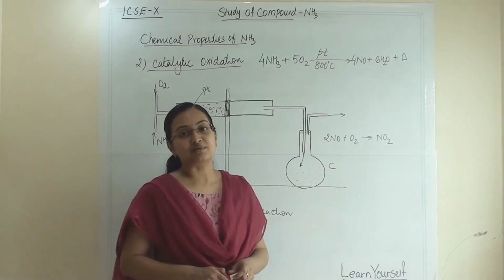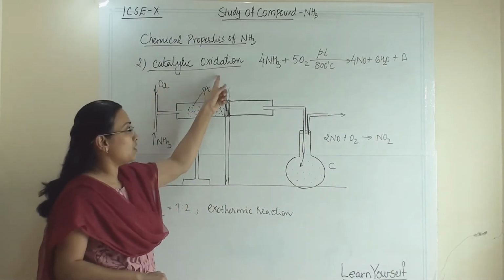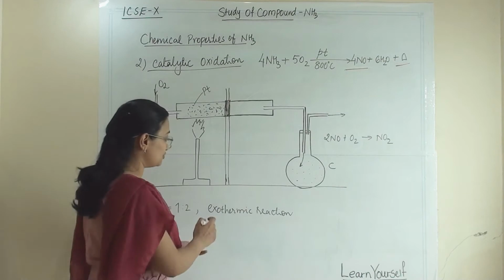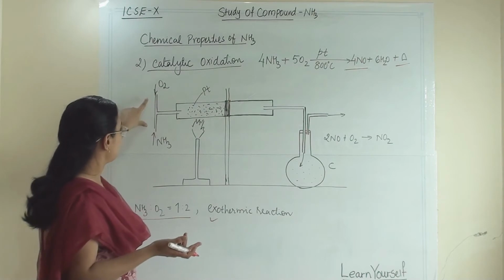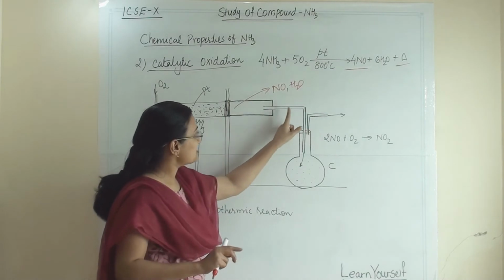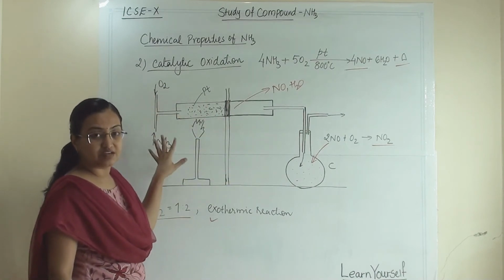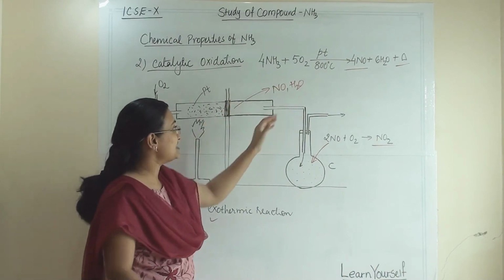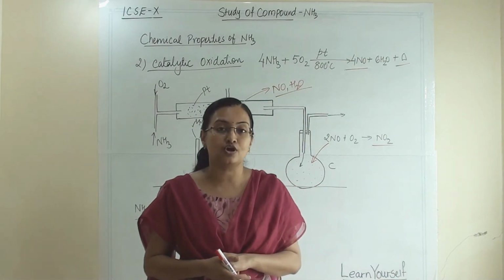ICSE Std-10 Chemistry- Catalytic Oxidation NH3||Chemical properties of NH3 ||Study of Compounds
ICSE/ Chemistry/ Std 10/ Ch 7-
Catalytic Oxidation NH3  -  Chemical properties of NH3
Chapter: Study of Compounds- NH3